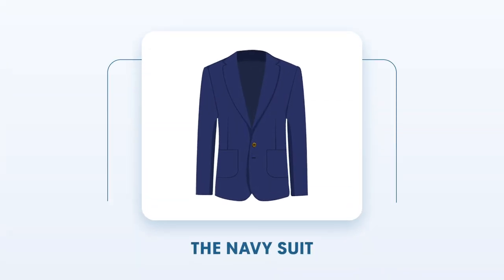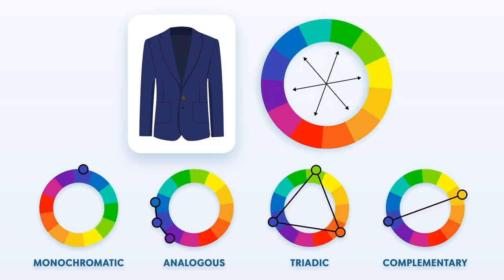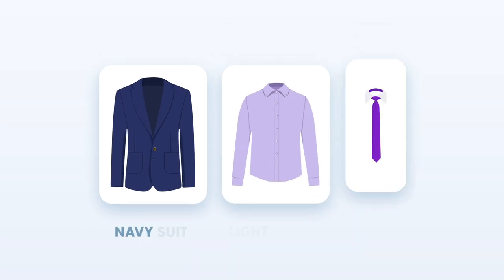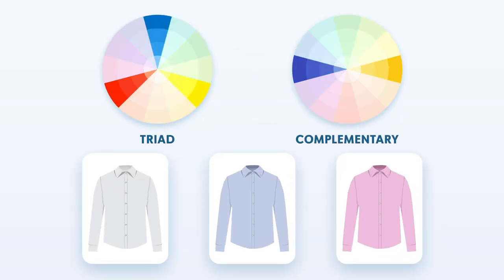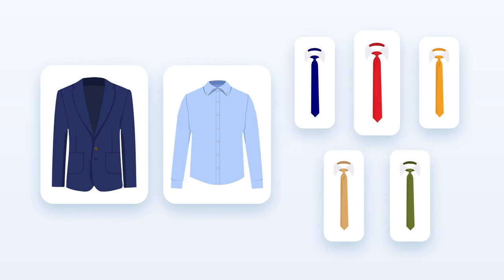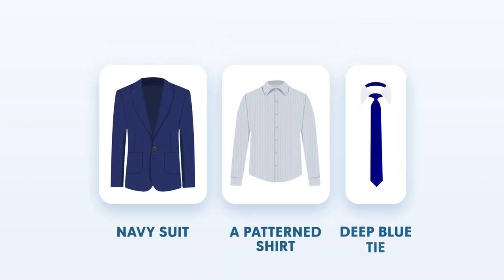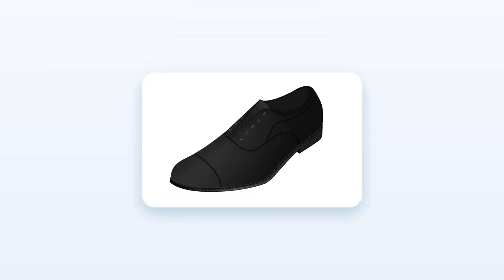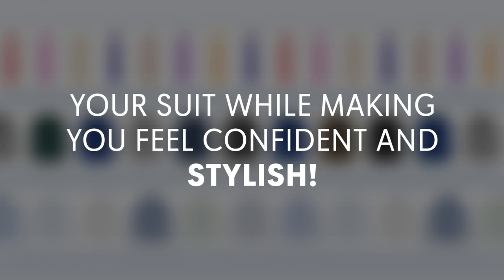Ways to Wear a Navy Suit: Color Combinations with Shirt & Tie [with Shoes]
The navy suit is one of the most sophisticated, classic, and contemporary color choices suitable for both formal and relaxed events.

Matching a navy suit with a shirt and tie involves considering the balance of colors, patterns, and levels of formality. Some suggestions for creating a sharp, coordinated look that is covered in this video are:

1. White Shirt: The classic, most versatile option. You can pair any tie with a white shirt, but remember, the tie should be darker than the shirt. If you are unsure, you can't go wrong with a dark red or burgundy tie.

2. Light Blue Shirt: Another safe bet for a navy suit. It works great with ties in darker shades of blue, brown, and even purple. If you want to add some excitement, try a polka-dotted or lightly patterned tie.

3. Pink Shirt: Yes, pink can work too! It provides a contrast that can be very appealing. Pair it with a navy or burgundy tie for a confident, fashion-forward look.

4. Striped or Checkered Shirt: If you want to add a pattern to the mix, consider a finely striped or small checkered shirt. If the tie has a pattern, make sure the tie is darker and that patterns don't clash. A solid tie is a safe bet, but you can also use a bigger pattern that doesn't compete with the shirt.

Want to learn more about the elegance of the navy suit?